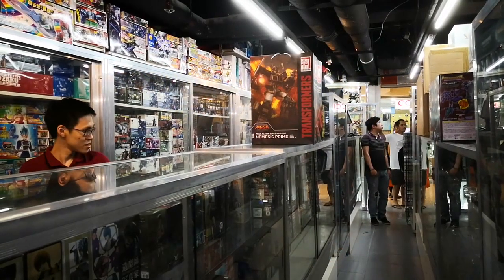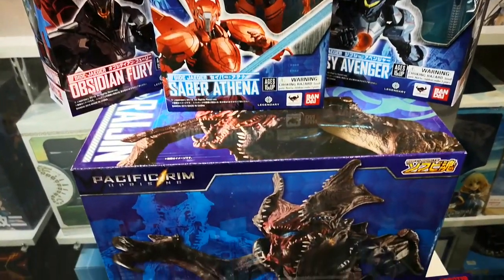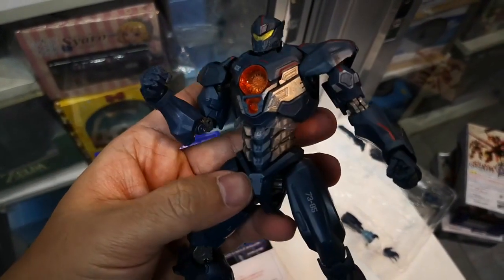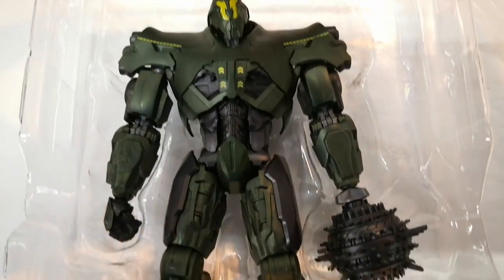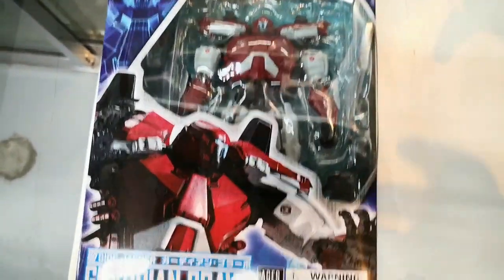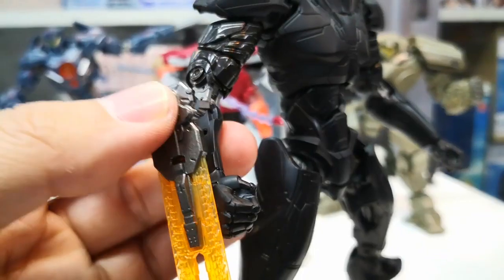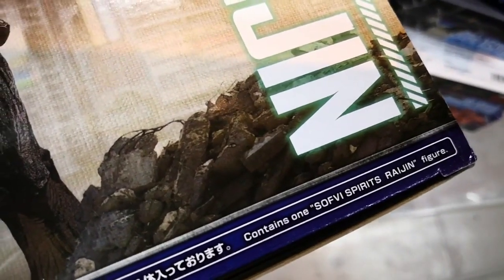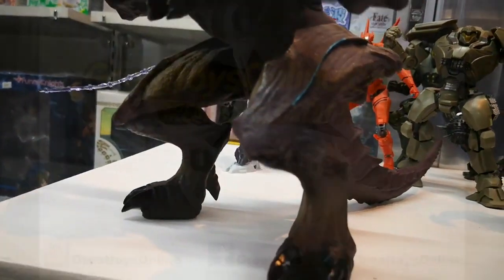Unboxing of Bandai Tamashii Nations Pacific Rim 2 Uprising Figures (Robot Spirits and SOC)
Pacific Rim: Uprising", Bandai ROBOT SPIRITS and SOUL OF CHOGOKIN
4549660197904 Gipsy Avenger RS ₱1,080
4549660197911 Bracer Phoenix RS ₱1,500
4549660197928 BAN19792 Titan Redeemer RS ₱1,500
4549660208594 BAN20859 Saber Athena RS ₱1,500
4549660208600 BAN20860 Guardian Bravo RS ₱1,500
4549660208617 BAN20861 Obsidian Fury RS ₱1,500
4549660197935 BAN19793 Raijin RS ₱1,800